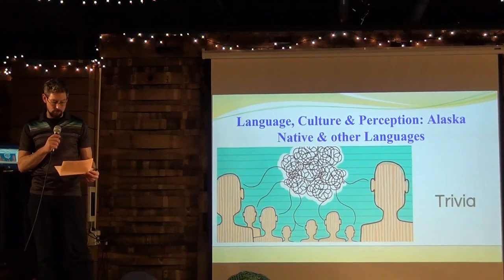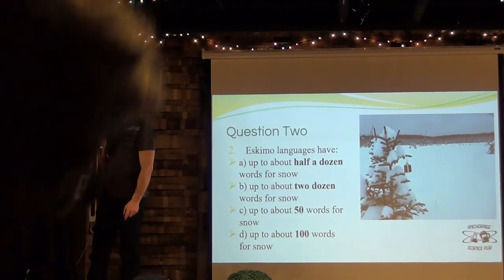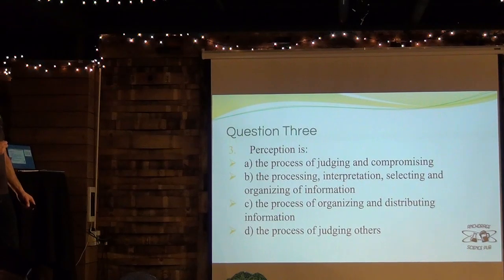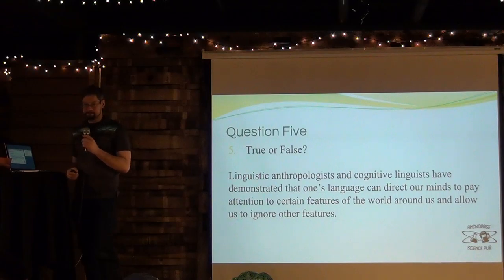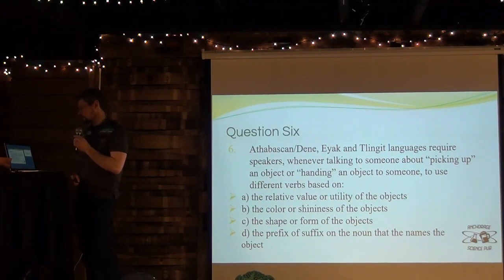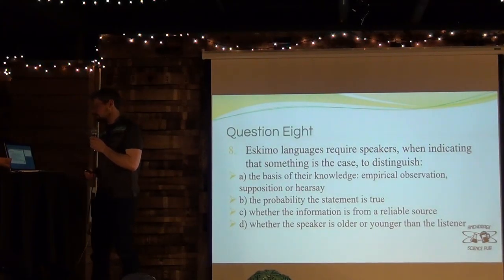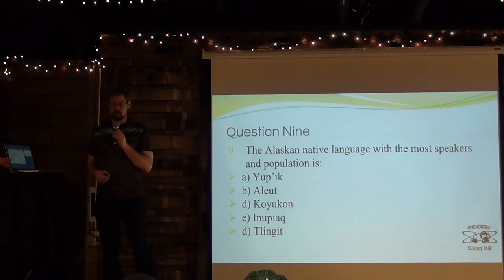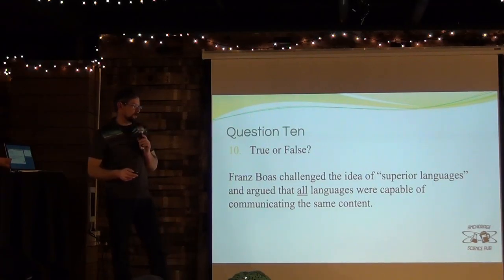Roy Science Pub Lecture Trivia Questions